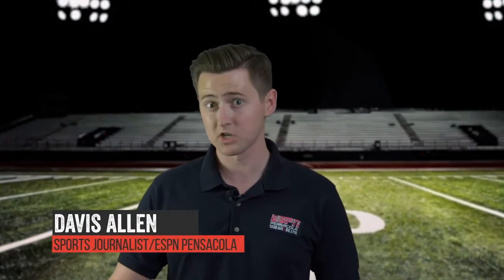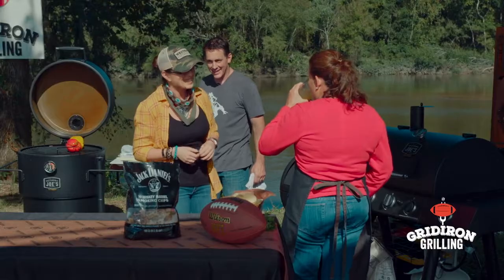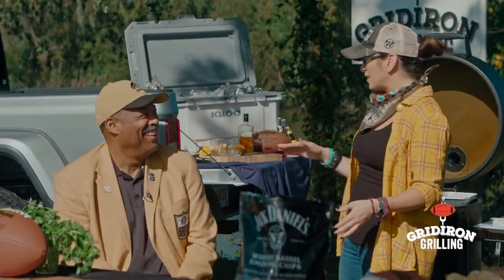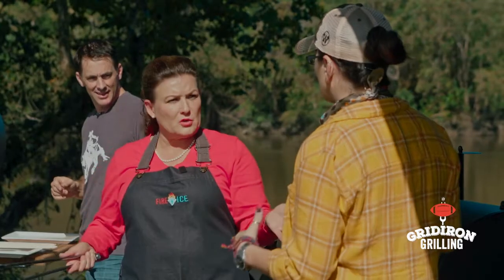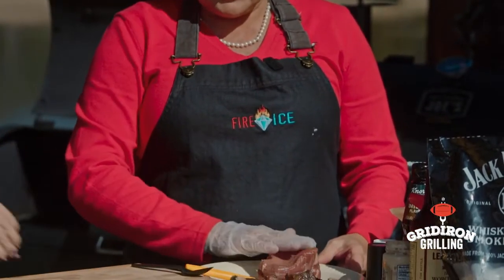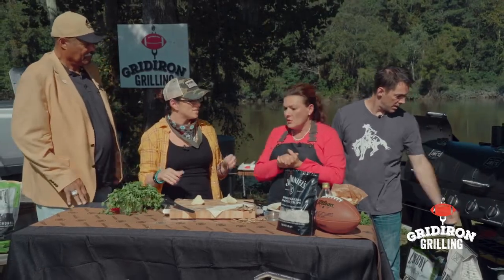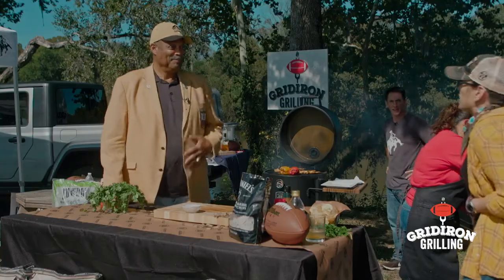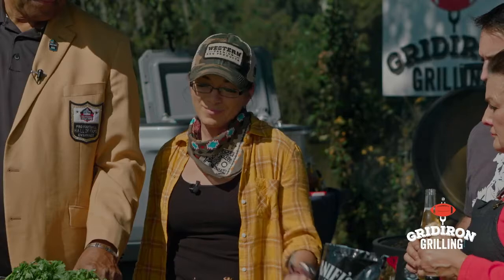Tailgating with "Dr. Doom" / Robert Brazile Hall of Fame Linebacker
Gridiron Grilling is all about Football and the best in backyard Tailgate Food with special NFL and College football guest along with award winning Pitmasters and thier favorite tailgate recipes! On this episode Pitmaster Tina Cannon and Daniel Moznett will grill up some great food for Hall of Fame defensive lineman Robert Brazile and Kita Roberts will mix up a thirst-quenching tailgate cocktail.